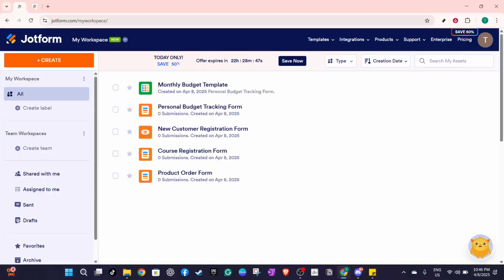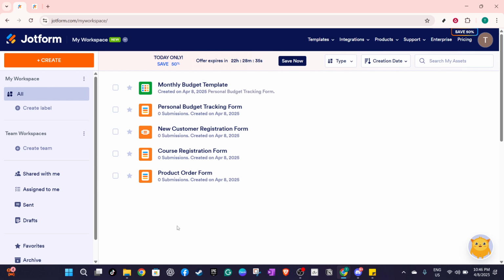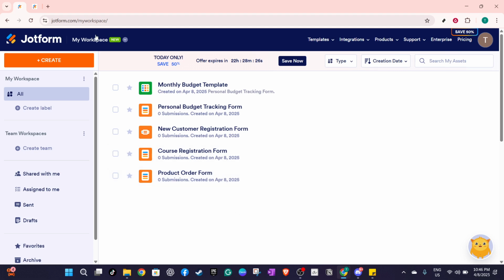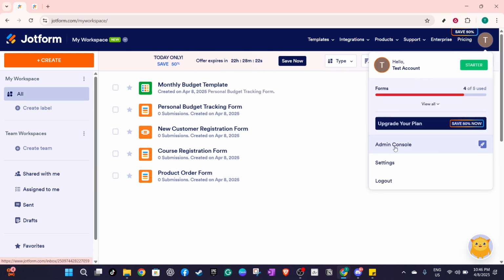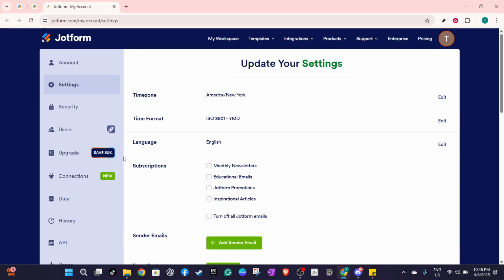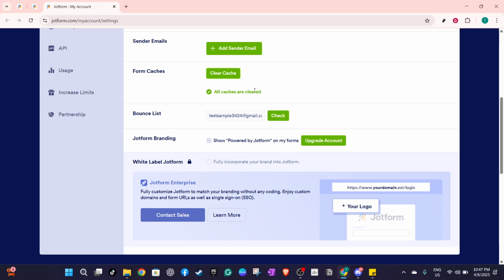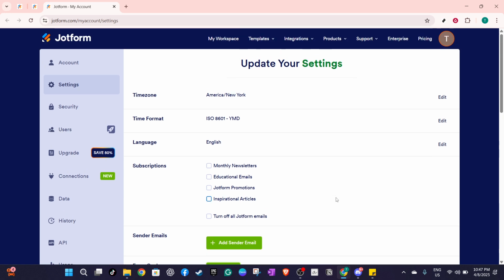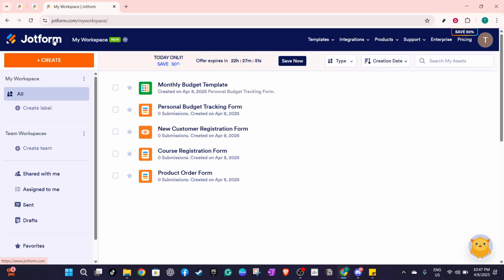How to Clear Cache for Your Jotform [2025 Full Guide]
In today's video we will show you how to use jotform,how to create form,jotform tutorial,jotform demo,how to clear snapchat cache,how to clear snapchat cache in andoriod,jotform,how to delete a jotform account,how to embed form,how to clear snapchat cache on iphone,jotform tips,jotform 4,jotform 4.0,jotform guide,jotform review,jotform integration,should i clear snapchat cache,how to create signup forms in mailchimp,how to create donation forms in wordpress,clear snapchat cache